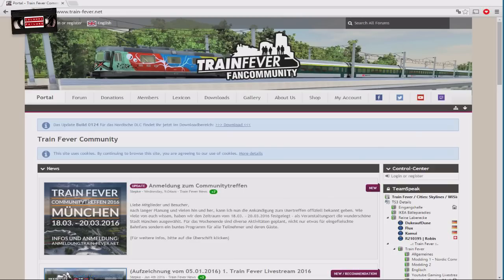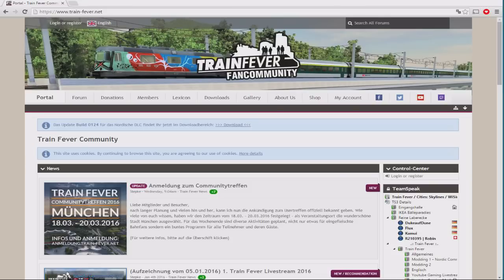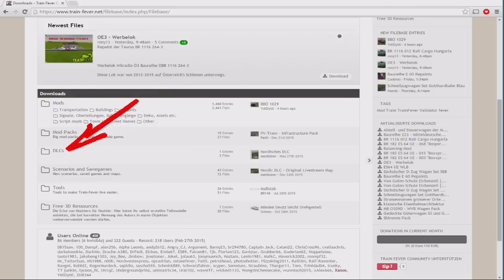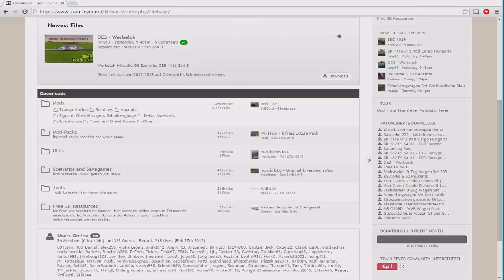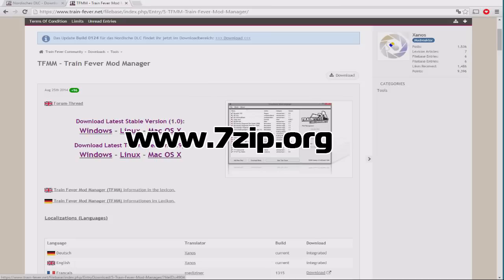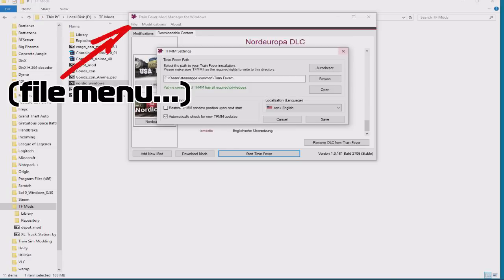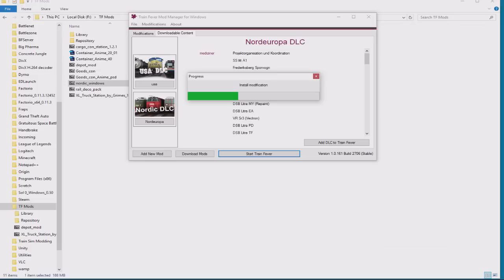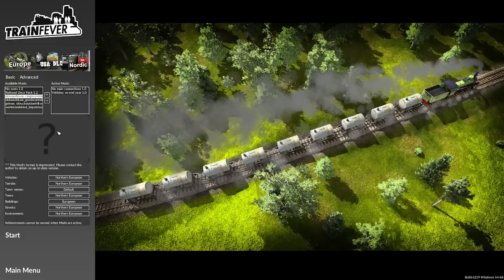How to install Train Fever mods and the Nordic DLC (tutorial)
If you'd like to install mods or community DLC such as the Nordic DLC in Train Fever you'll probably use the Train Fever Mod Manager. This is a quick tutorial showing you how to get started.

Train Fever runs on an engine specifically developed for this game. The engine has a great innovative scope and is specialized in procedural content and urban simulation. A key point is the fact that there is no grid that game objects have to be aligned to, allowing for a great degree of freedom.

Comments, tips and suggestions are most welcome.